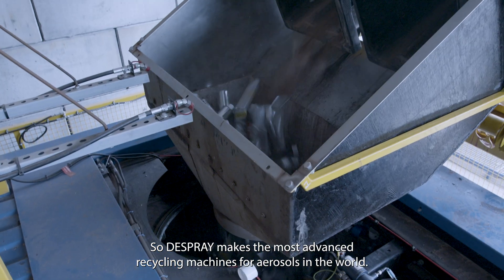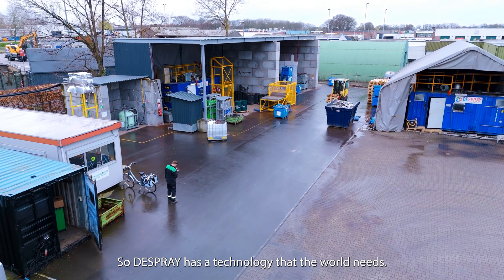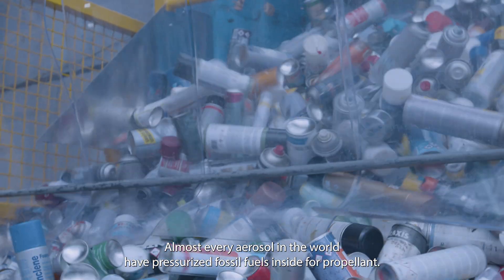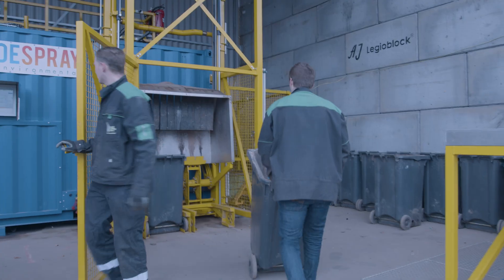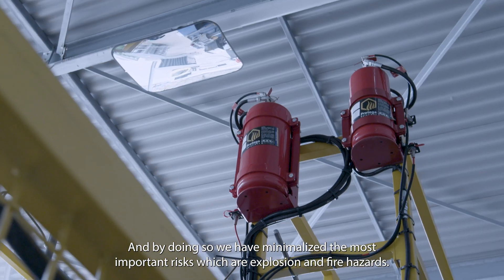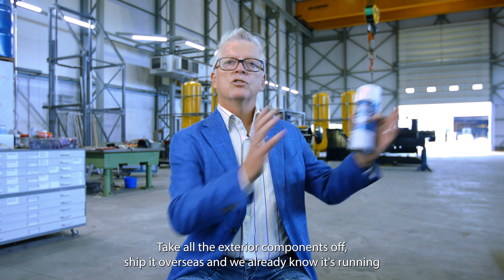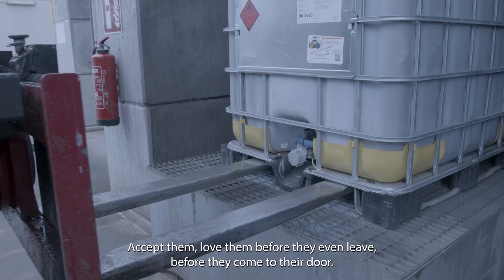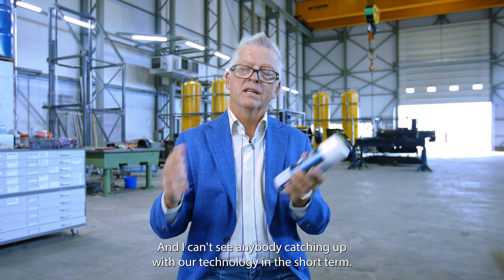DESPRAY - Aerosol recycling. HOW and WHY?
Find the answers DESPRAY Environmental. DESPRAY Environmental ♻️Has the world's best Aerosol Recycling Technology. Aerosol cans can be recycled 100% and SAFELY.